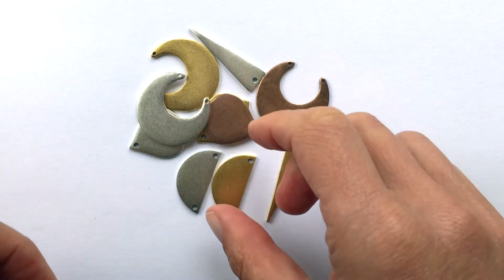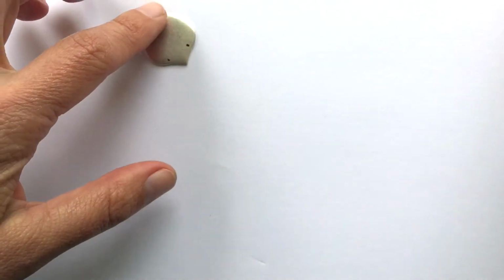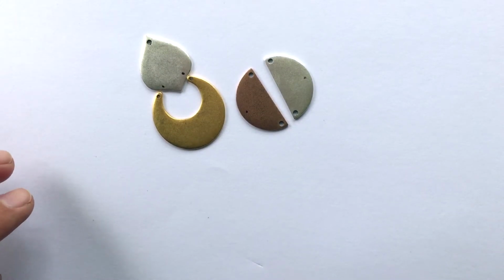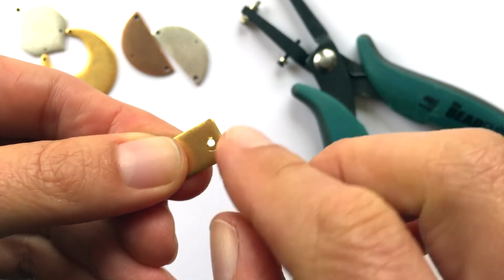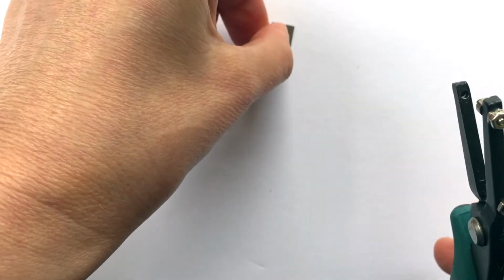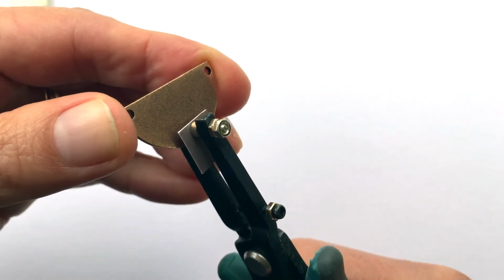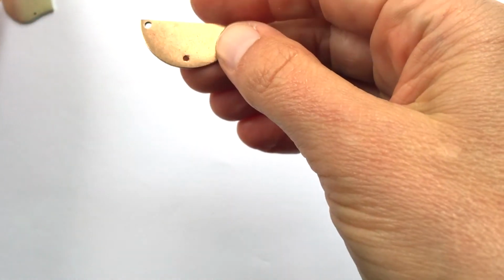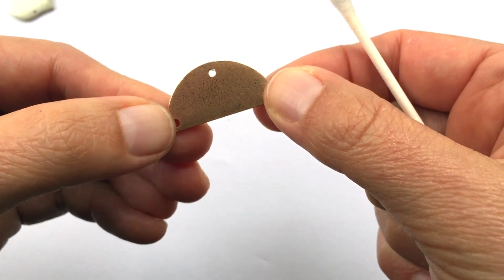How to Punch Holes in Nunn Design Flat Tags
Adding additional holes to a Nunn Design Flat Tag can provide a whole new world of possibilities. This tutorial will walk you through the steps to do so.

The flat tags in this video are in our 2018 Summer Collection:
  - Flat Tag Grande Half Circle
  - Flat Tag Large Inverted Triangle
  - Flat Tag Small Marrakesh
  - Flat Tag Grande Circle Eclipse